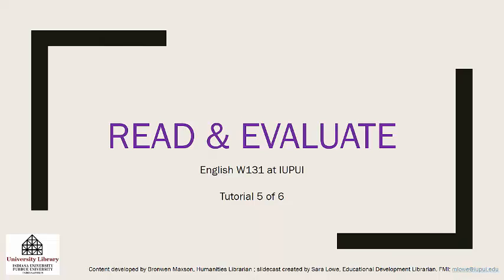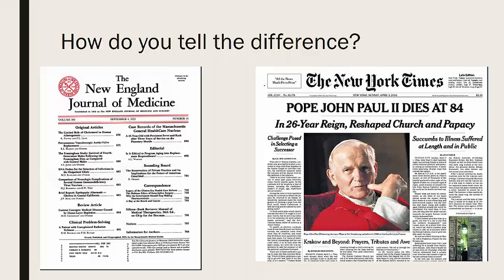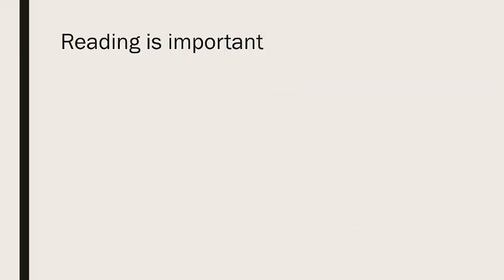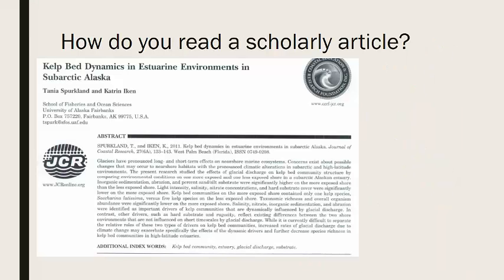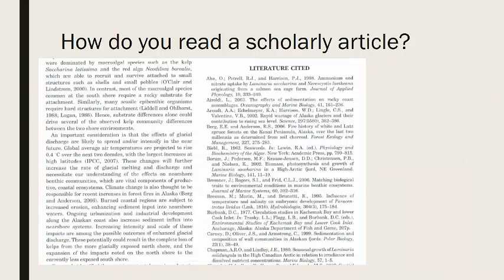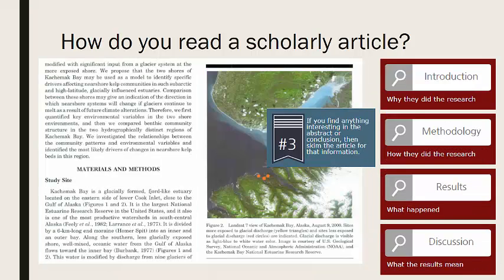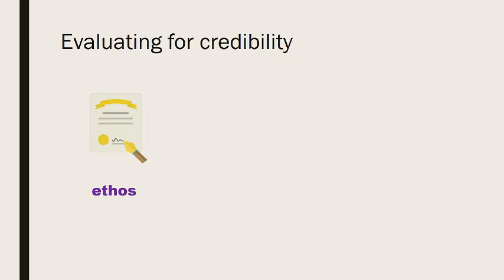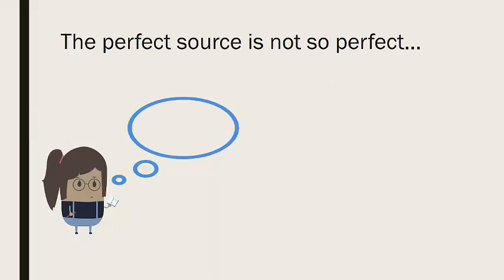W131 Tutorial 5 - Read & Evaluate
Tutorial 5 of 6 for English W131